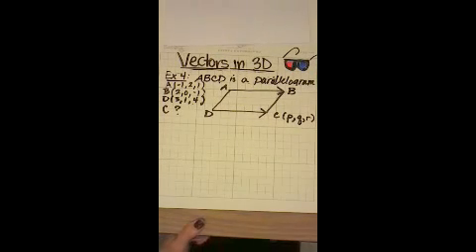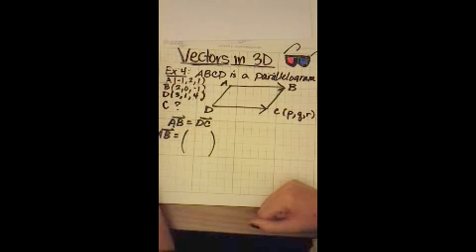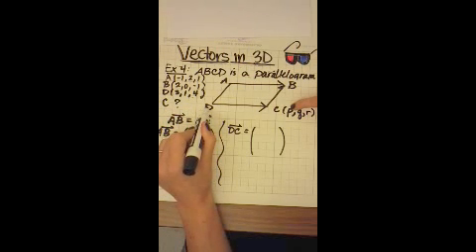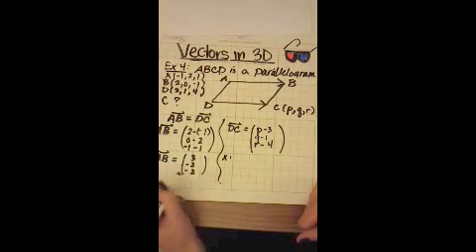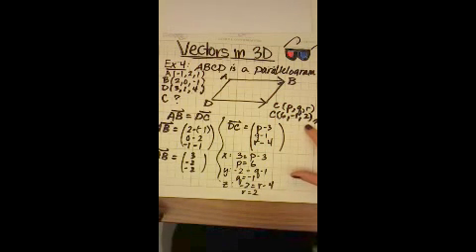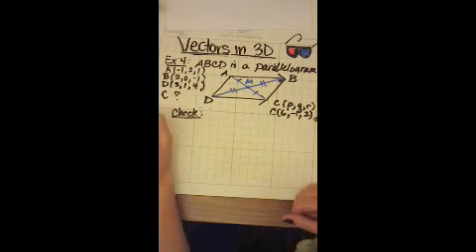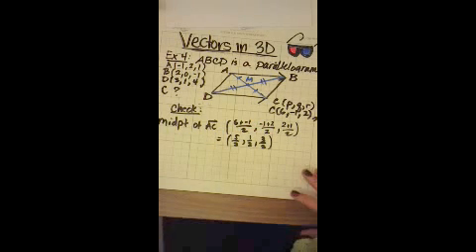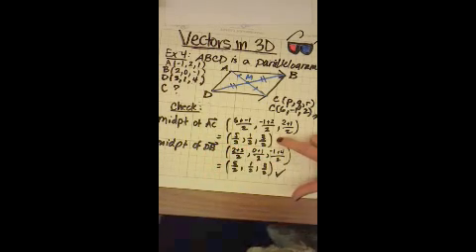3D Vectors 5